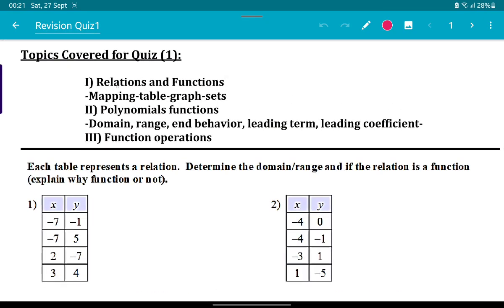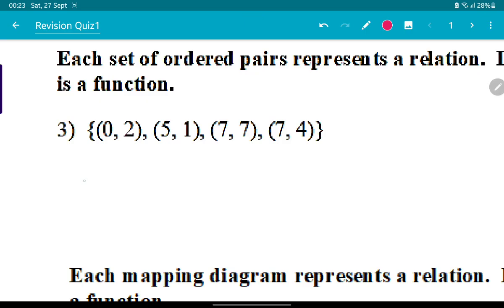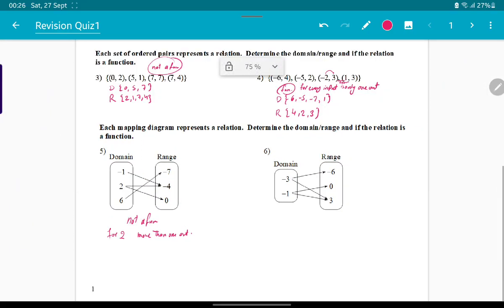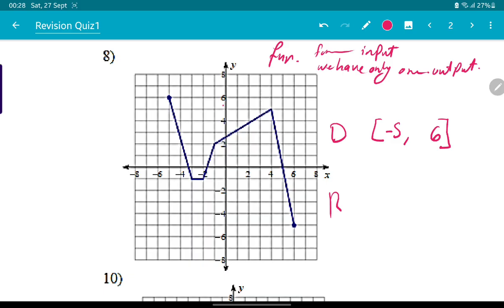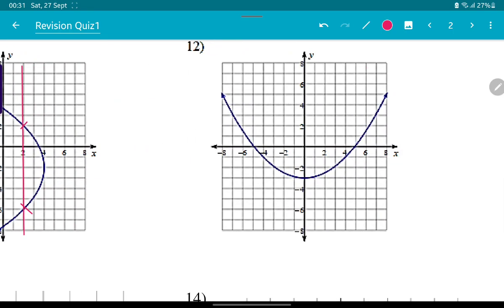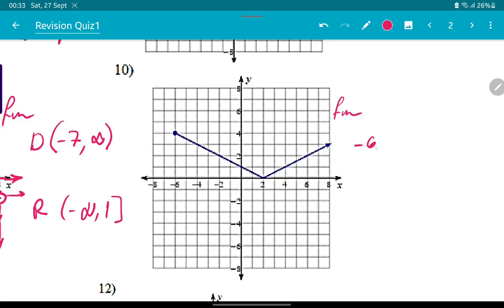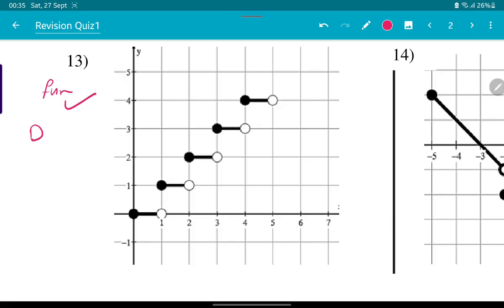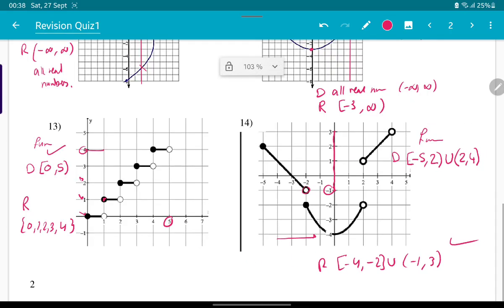Domain and range